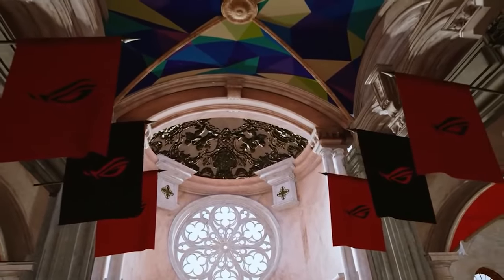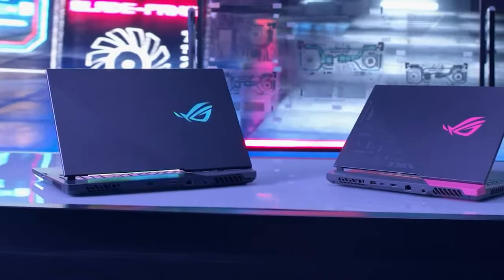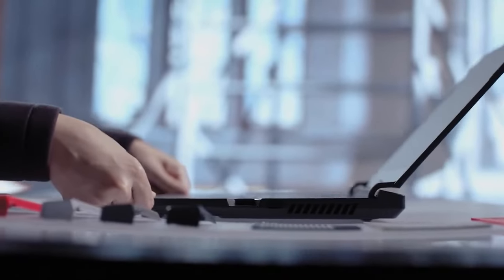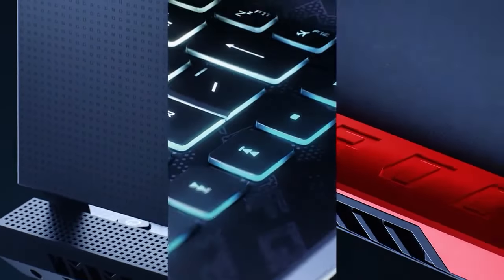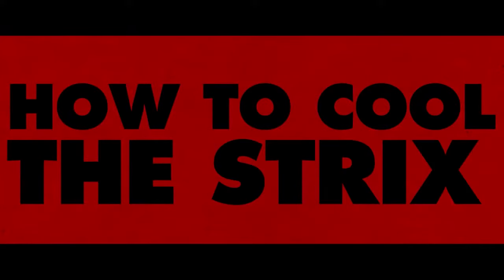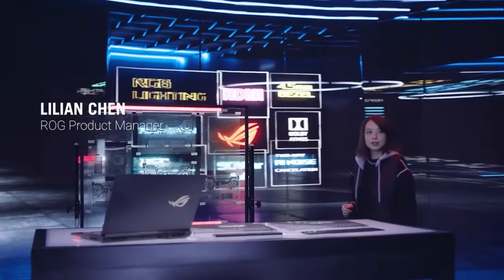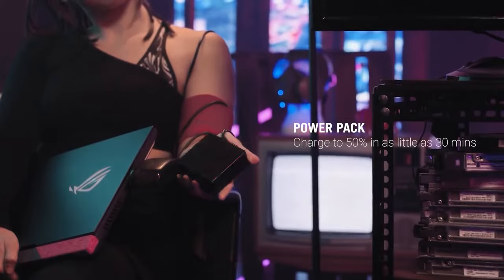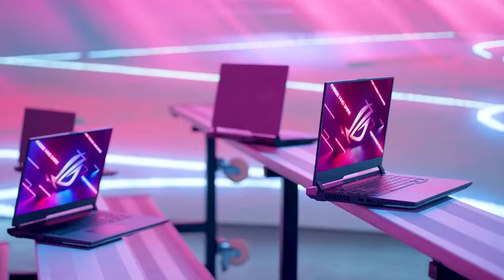ASUS ROG Strix Series in Cambodia. Available now.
English Below
💻ASUS ROG Strix Series 😍ជាជម្រើសដ៏ល្អបំផុតសម្រាប់អ្នកត្រូវការឡេបថប់ដែលមានកម្លាំងខ្លាំង មានតម្លៃសមរម្យ និង មានការធានារយៈពេល២ឆ្នាំផងដែរ។
💻ASUS ROG Strix Series 😍
is the best choice for those who need a powerful laptop, good price and 2 year warranty.

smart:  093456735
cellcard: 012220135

PTC Computer Co. Ltd was established in Phnom Penh since 1996. We started with a small business, but as a result of our dedication, loyalty, reliability, affordable prices, excellent customer services, excellent range of products and technical expertise, we have grown remarkably successful that we are now well recognized as one of the biggest IT store in Cambodia. Our reputation, in the last two decades, has gone far and beyond which has led us to expand as the largest IT company to supply genuine products and warranty services to customers. PTC Computer is privileged and honored to be partners with well-known international IT brands as authorized distributor and service provider in Cambodia. As a result, we are the Authorized Distributor of over fifteen brands.